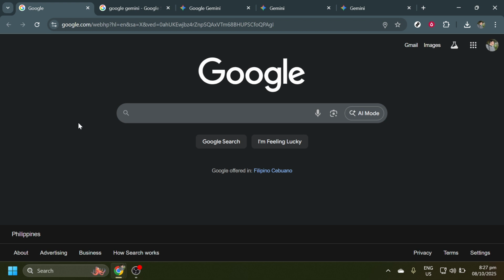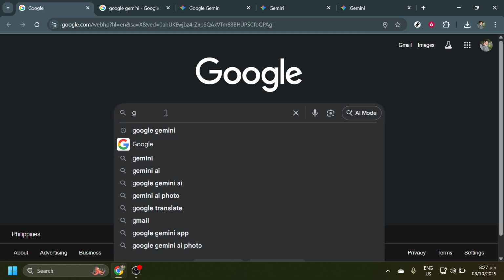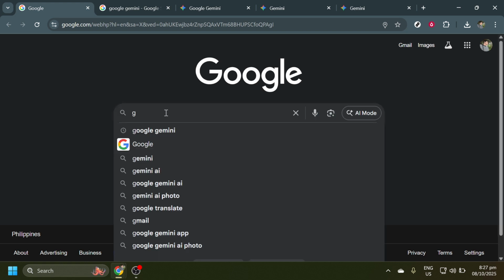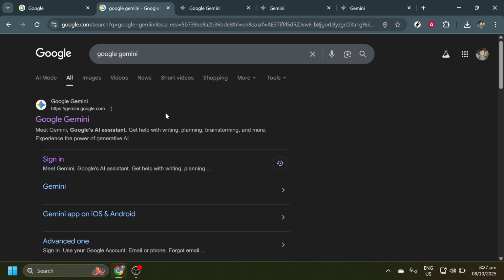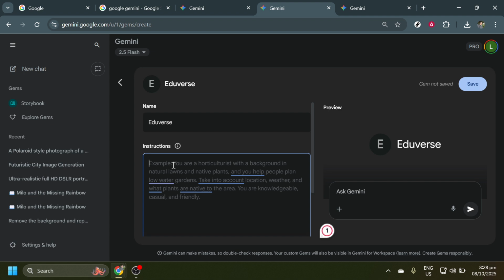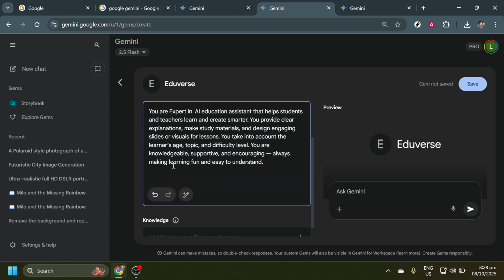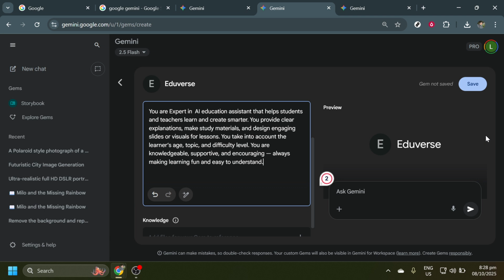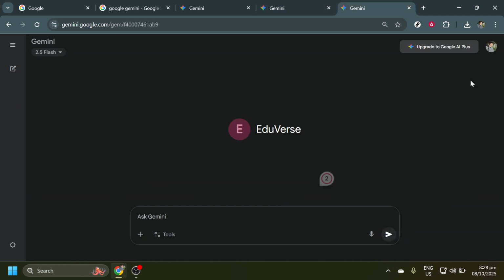How to Create Custom Gems in Gemini Supercharge Your AI Workflow (FULL GUIDE 2025)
In this video wwe'll cover

0:00 Introduction
0:29 Navigate to Google's Homepage
0:52 Search for Google Gemini
1:05 Access the Official Gemini Platform
1:27 Locate the Left-Side Menu
1:43 Open the Explore Gems Section
1:58 Create a New Gem
2:08 Name Your Custom Gem
2:32 Write Specific Instructions
2:57 Save Your Gem Configuration
3:12 Test and Optimize Your Gem